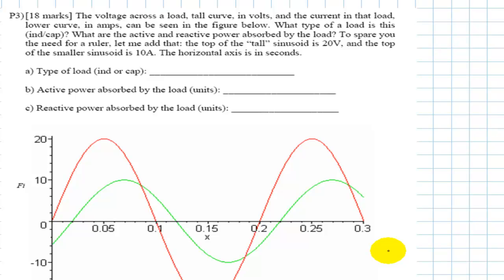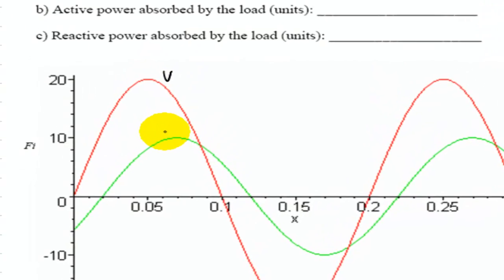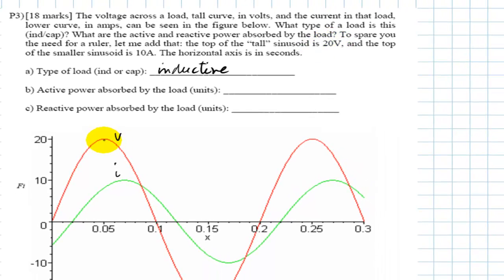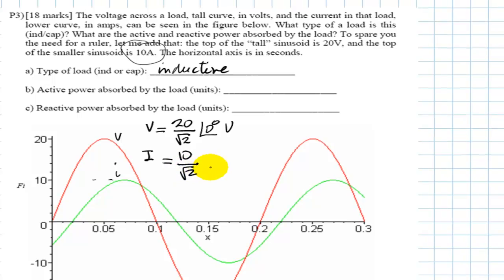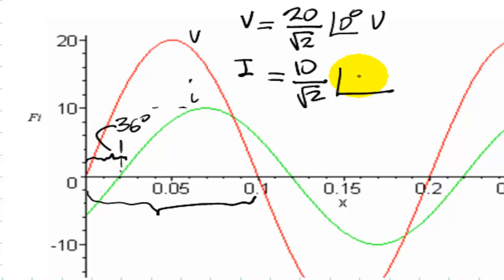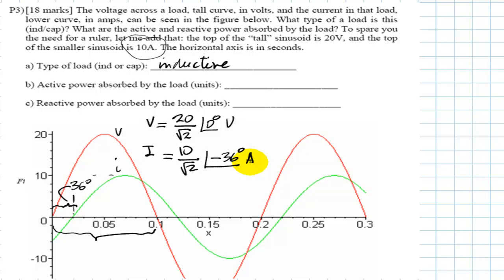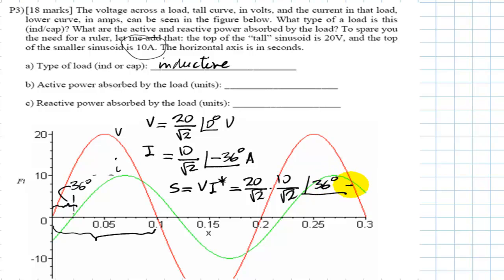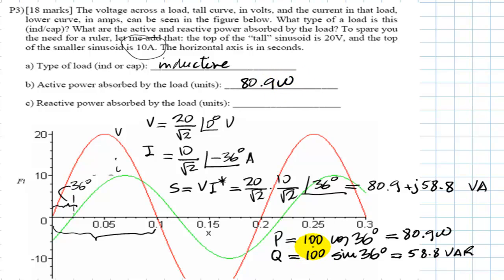EECE 253 - Solution to Q3 of first midterm Jan 2013 on phasors and power in ACSS.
This question explored the relationship of phasors with the actual time curve as it can be seen on an oscillogram ... as a function of time. This was the shortest of the questions and an estimated 10 mins was thought to be ample time for its completion.